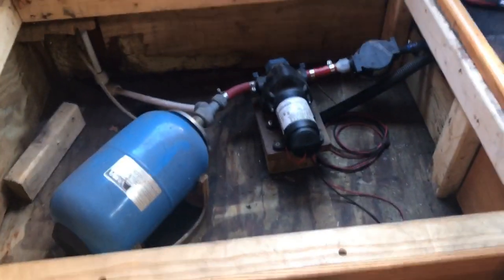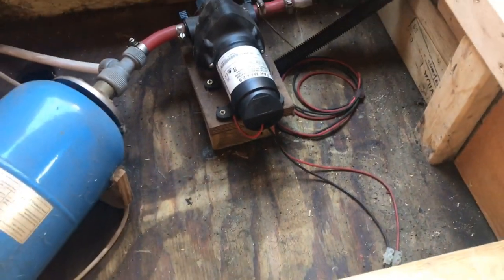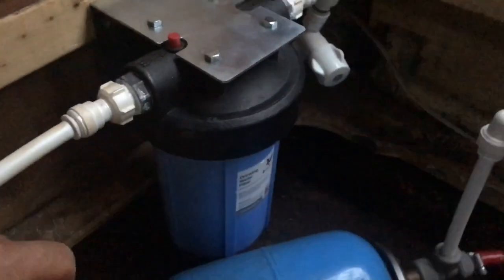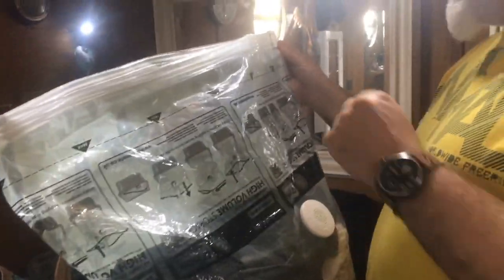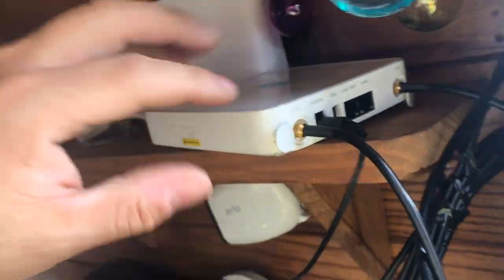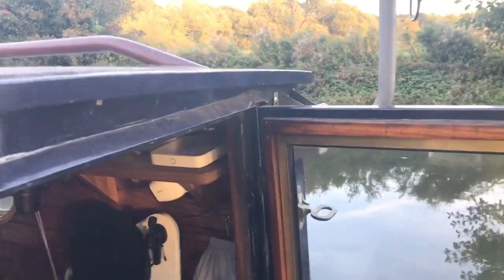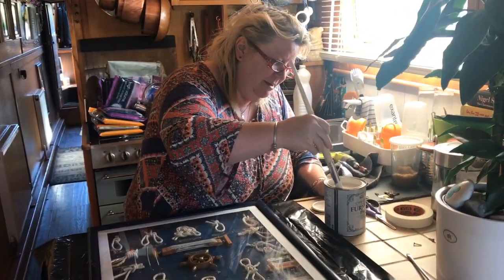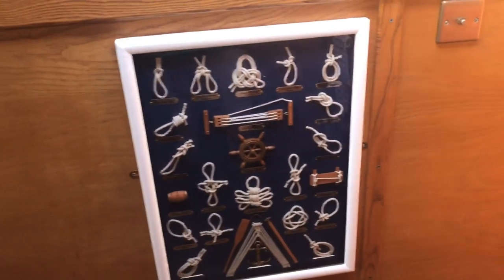Can You Live Off Grid On An Amazing Narrowboat A Still Be Connected With Wifi & Water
Can You Live Off Grid On A Narrowboat A Still Be Connected With Wifi & Water The answer is yes however you do have to spend a little money to get the right equipment. We’ve been busy installing this and also doing lots of other DIY. To top this off we had a visit from a couple of YouTubers from the channel Life In A Nutshell. Enjoy the video

More Information about narrowboat wifi water filter:

Midland Chandlers/Water and Gas/Plumbing Water Filters - Canal ...
Results 1 - 24 of 68 - The Dockside Pre-filter System pre-filters fresh water you might use from dock side or marina sources while you cruise. The Dockside ...

Kuma Wifi - Midland Chandlers - Canal and Narrow Boat Equipment
Introducing the brand new 4G Mobile Pocket WiFi Kit with external antenna. Simply insert any sim card and share the internet connection with up to 5 devices: ...

Which water filter? - General Boating - Canal World
6 May 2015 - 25 posts - ‎18 authors
We fitted a Pozzani ix250 filter system with a dedicated tap - same as we ... They demo it by drinking canal water that has passed through the unit system but try lifesaversystems - their cube would easily fit on a narrowboat.

31 Jan 2018 - What is the difference between filtration & purification fresh water systems on a ... Water purification system on a narrowboat is the process of ...

Filter Products Showing the single result.
Narrowboat - Wikipedia
A narrowboat or narrow boat is a boat of a distinctive design, made to fit the narrow canals of Common sites include the doors to the cabin, the water can or barrel and the side of the boat along with ornate lettering giving the boat's name and ...

The Montech water slope is a type of canal inclined plane built on the Canal de Garonne, in the commune of Montech, Tarn-et-Garonne, South West France.

Water purification is the process of removing undesirable chemicals, biological contaminants, suspended solids and gases from water. The goal is to produce ...

Peacock is a British narrowboat. She was built as a flyboat for Fellows Morton and Clayton (FMC) at Saltley, Birmingham in 1915, as fleet number 102. FMC had ...

Diamond was built by John Crichton & Co. of Saltney, Chester for Midland and Coast Canal Carrying Company of Wolverhampton. The boat was built in Chester ...

Also searched online for:

Searches related to narrowboat wifi water filter
drinking water on narrowboat
canal water filtration system
narrowboat water system
general ecology water filter uk
river water purifier
motorhome water filter
narrowboat water tank cleaning
seagull water filter